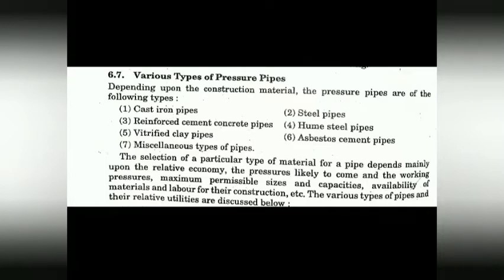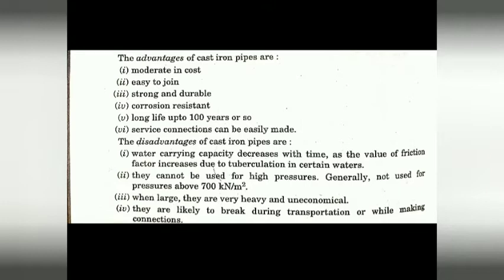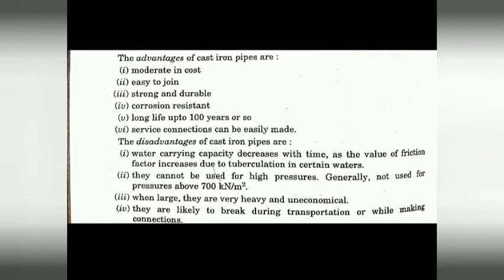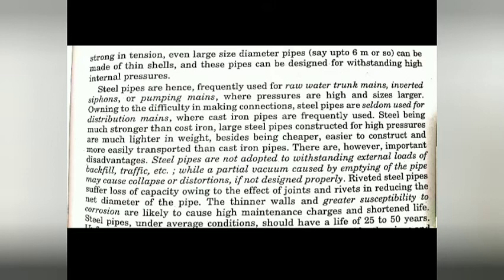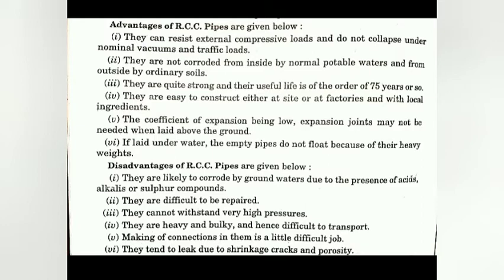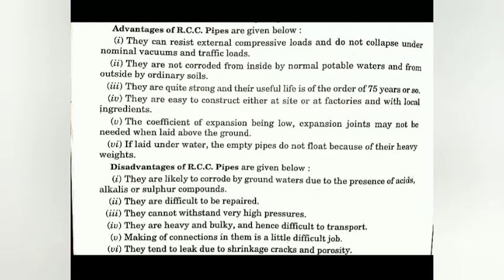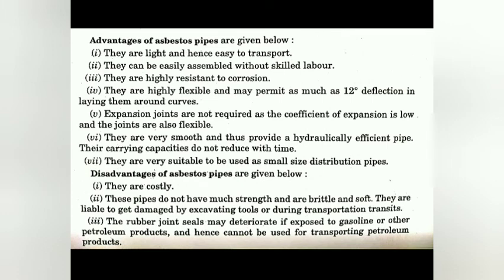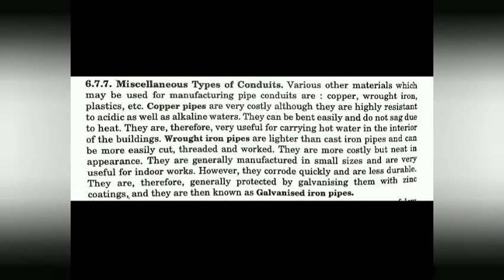Pipe materials|Module 5|Water supply and treatment Engg.|4th and 6th sem|Civil Engg.